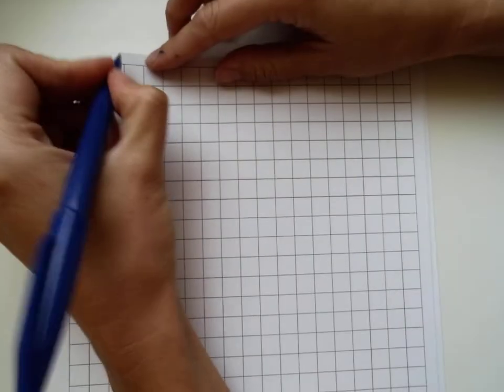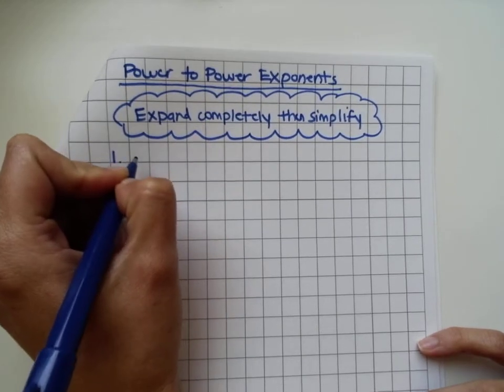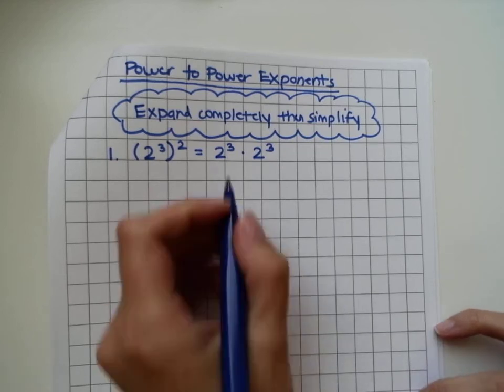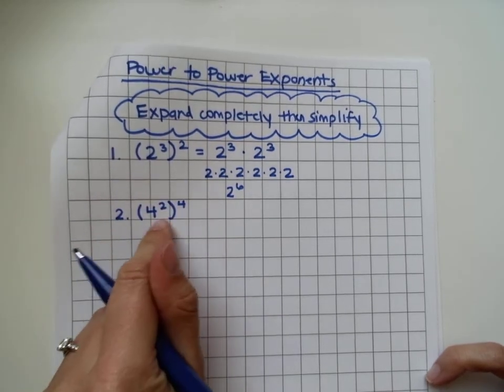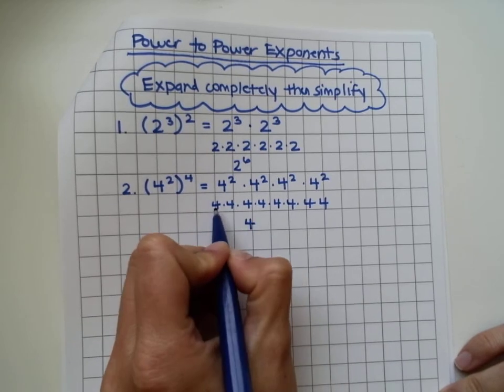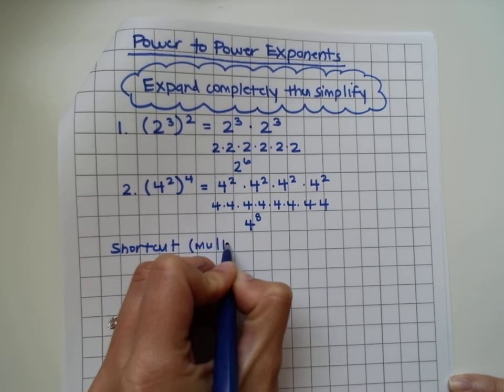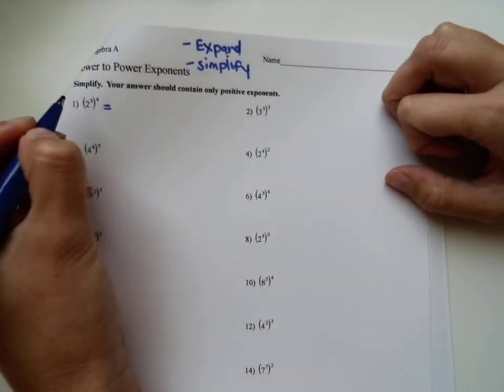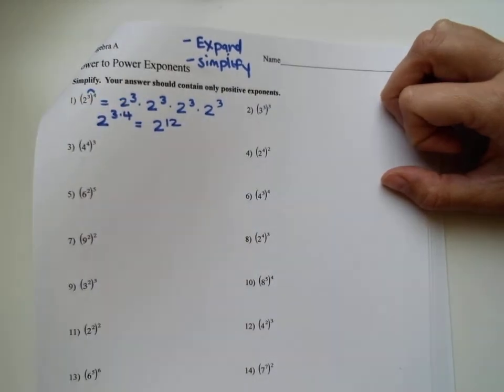2c Power to Power Exponents